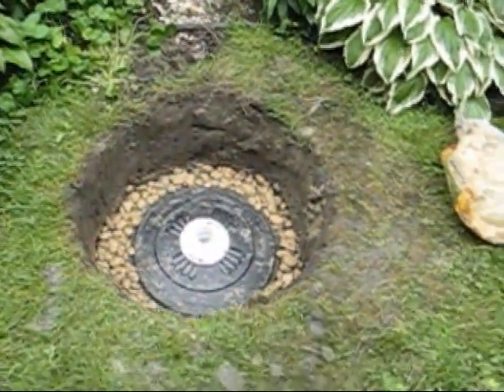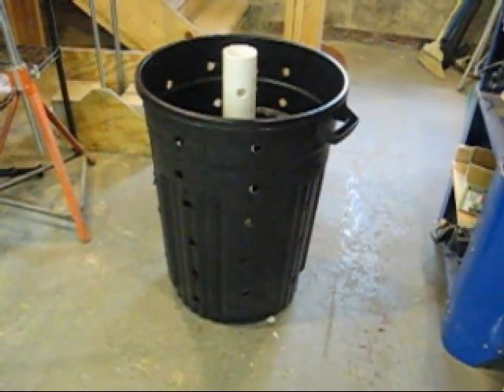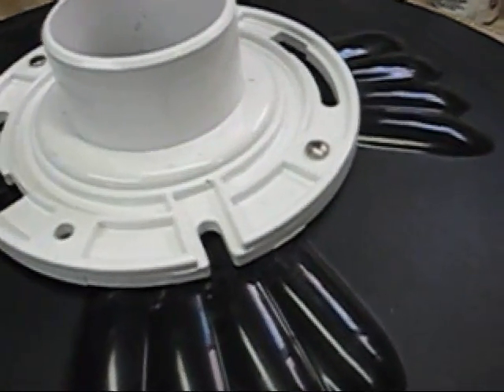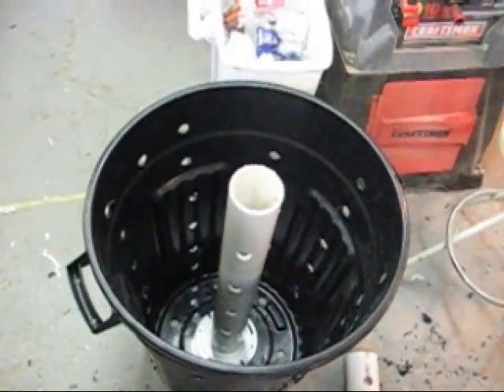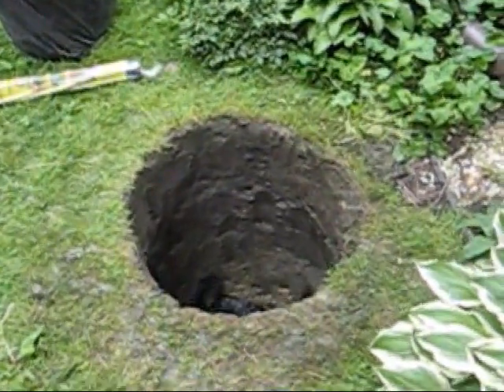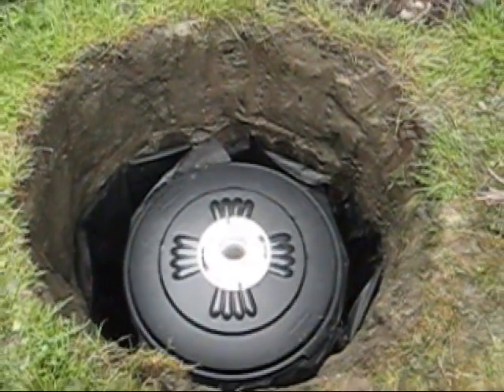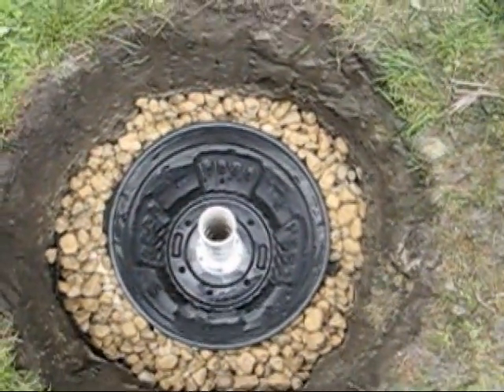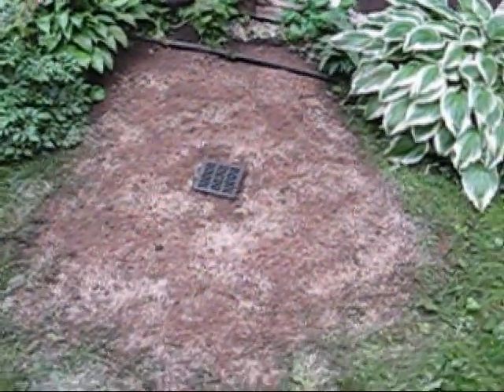Dry Well Video 6-13-11 HQ.wmv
How to build a dry well to disapate storm water into the ground. Helps eliminate flooding. Can also help minimize foundation seepage.